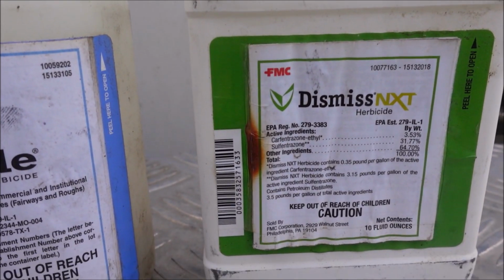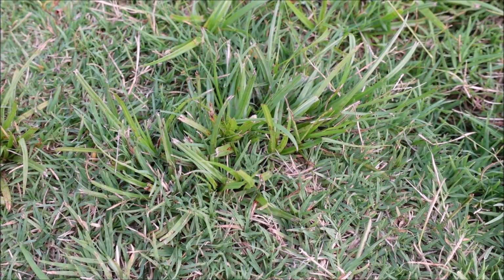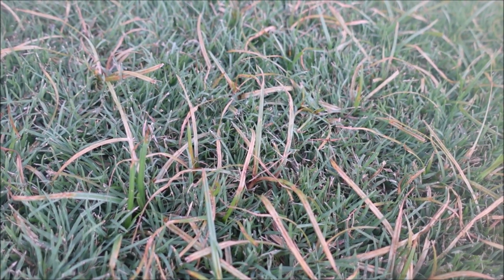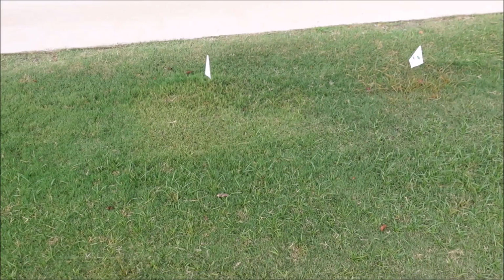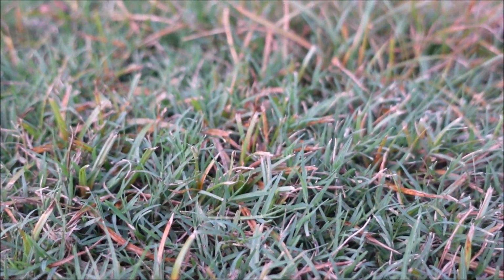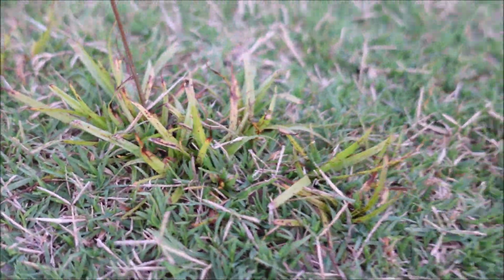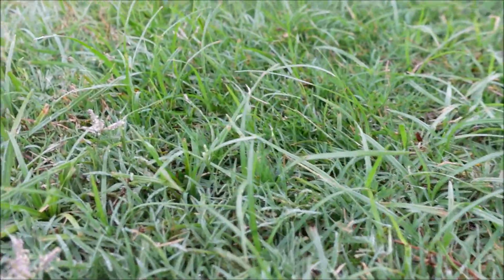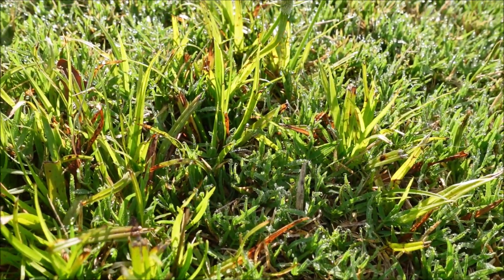Testing 5 Nutsedge and Kyllinga Weed Control Options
I am testing five nutsedge and kyllinga weed control options for the lawn.  Sedges are difficult to control in the lawn.  Many times, I am just trying to suppress the sedges to keep them under control under cool weather knocks them out.  Kyllinga sometime can be controlled with a pre-emergent herbicide like Specticle.  Nutsedge is typically controlled with post emergent products like the ones shown in the video  Celero and Vexix are two relatively new sedge products that are not tested in this video.  Sulfentrazone give quick burn down results on sedges but can cause a little damage to the grass, especially in hot weather.  Enjoy the video and let me know if you have a go-to sedge product.

Dismiss NXT

This is also where I have many other resources such as Weed Control and Fertilization Academy
Lawn Care Master Academy
Weed Control and Fertilization Documents including programs, pricing, etc
Mosquito video course
And more...